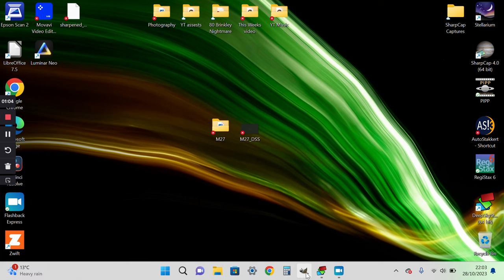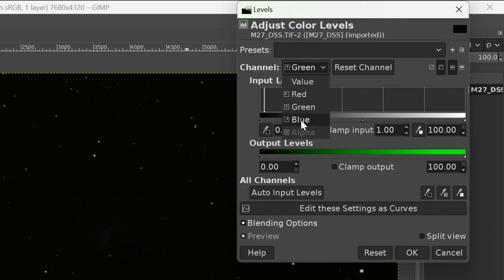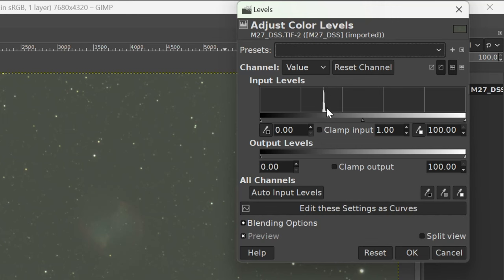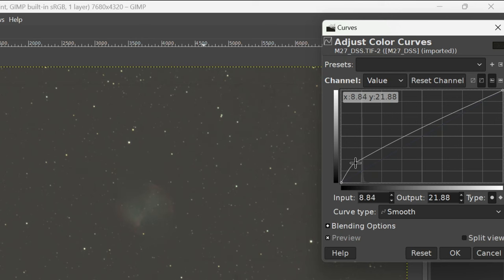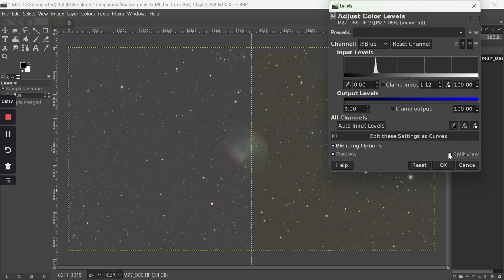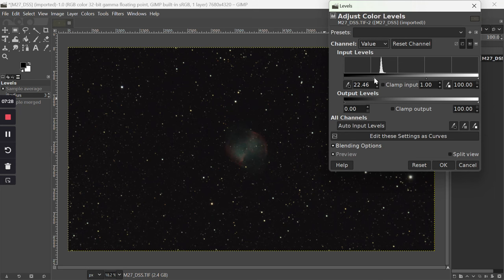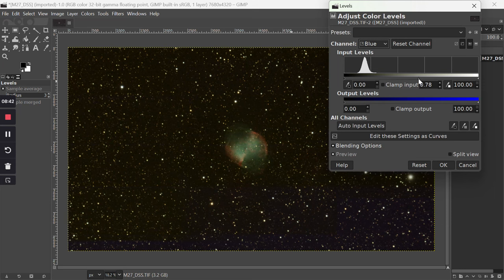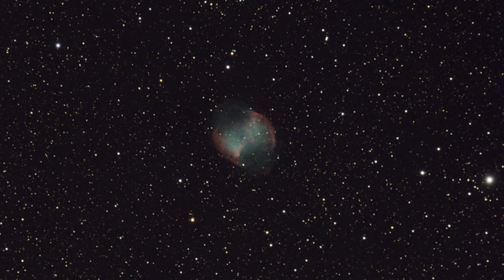GIMP Astrophotography Image Processing Made Simple!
Follow as I process the Dumbbell nebula using only levels and curves adjustments in GIMP (absolutely nothing else!) This video is the perfect foundation for those new to processing deep sky images in GIMP or Photoshop.

***All music on my channel is licensed through Story Blocks***

**Beginner Telescopes**

**Offers**

**Mounts**

**Cameras/Astrophotography**

**Eyepieces**

**Filters**

**Accessories**

**Binoculars**

M27 data consists of 20 x 30 second exposures using a ZWO asi585mc camera and Takahashi fc100dc telescope, stacked in deep sky stacker.